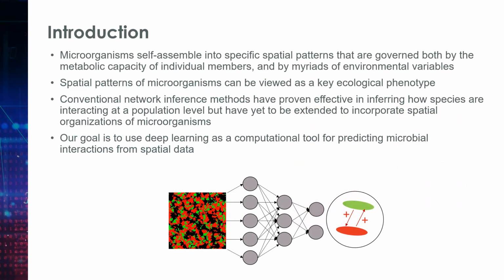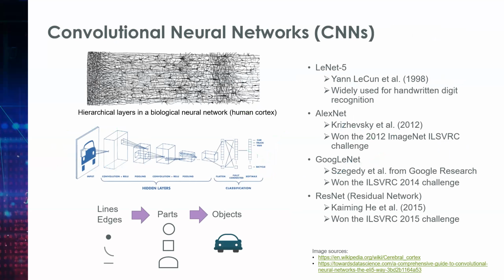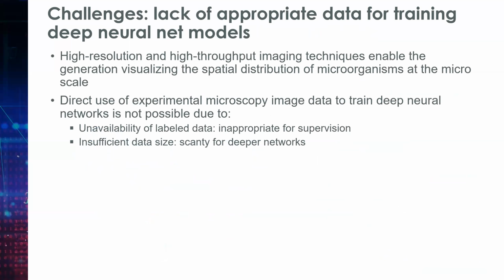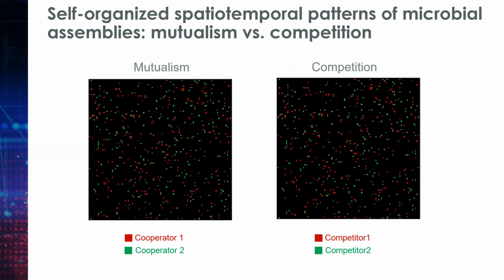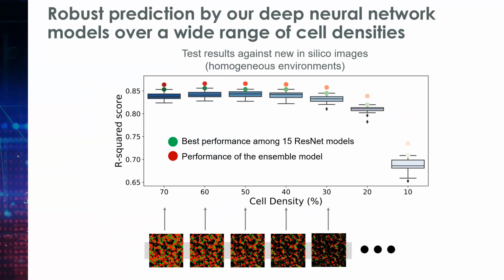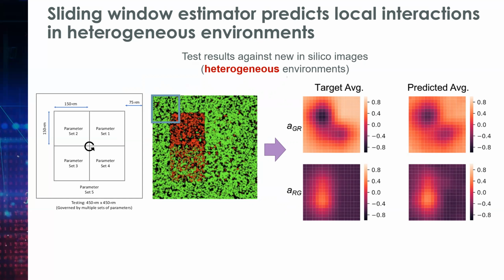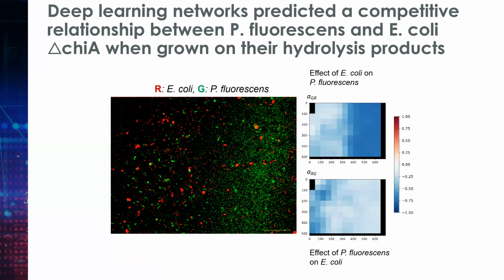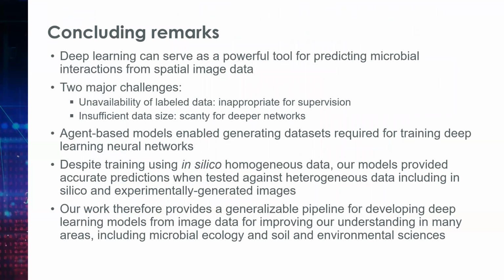AIChE 2020, HSSong